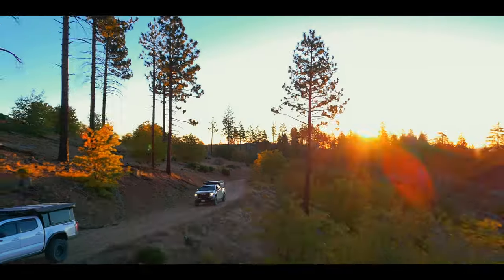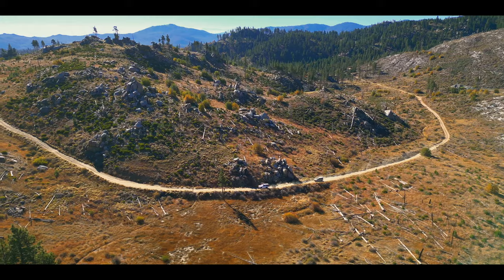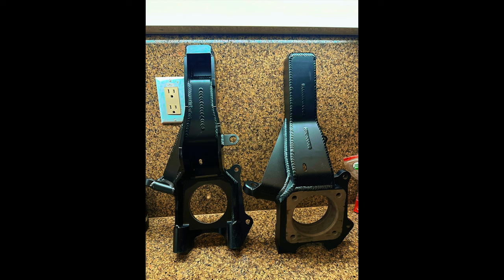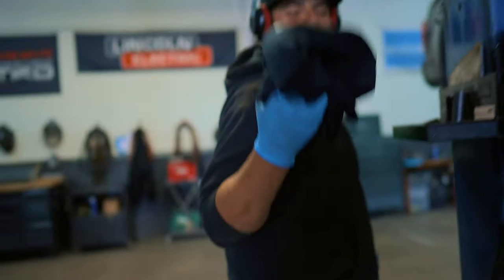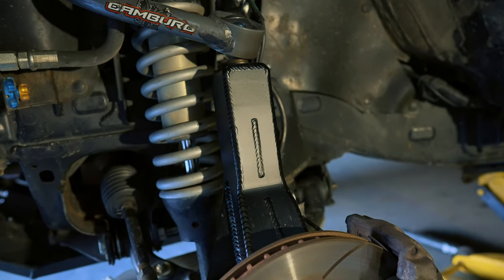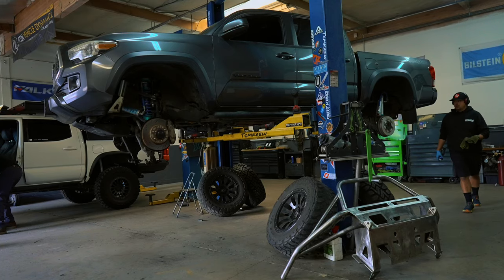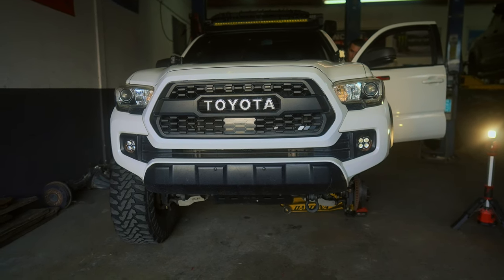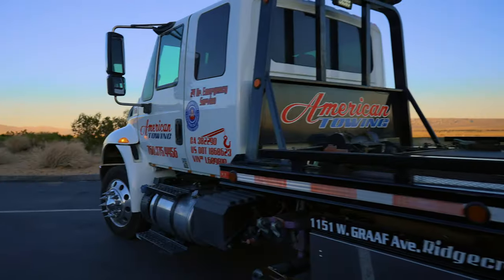Snapped Spindle Left Me STRANDED | Camburg Spindle UPGRADE | Tacoma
I snapped my drivers side spindle on my Tacoma. In this video I show you the strongest spindle on the market. The Camburg Performance Spindle for the Tacoma; Fully fabricated design, CNC machined & welded and Fits 2wd and 4wd trucks. I take my truck to Beast Fab in San Bernardino and they do a fantastic job getting my truck back on the trails again.

The problem with spindle gussets is simply this.The OEM spindles are a forged steel type from factory. Contrary to popular belief, welding gussets to the OEM spindles introduces heat affecting the material surrounding the weld area. Time and time again you see eventual cracking at weld junctions or even critical failures under heavy usage.  I, unfortunately, got to see that up close and personal.

Give Beast Fab a call if you need any work done on your truck at (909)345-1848

Follow Beastfab on Instagram and dont hesitate to reach out for a quote.

CAMPING GEAR WE USE:

Ryobi Blower

SnowPeak Titanium Stove

Scripto Torch Flame Flip Top

Scripto Jet Flame Lighters

Front Runner Camping Chair

Outland Living Firecube Fire-pit

Propane Buddy Heater

Coleman Cooking Stove

THE BEST cooking pans(GreenPan)

FrontRunner Utensil Set

Coleman Propane(4-pack)

RTIC Insulated Water Bottle

LED LANTERN

Sleeping Bags CatsMeow(North-face)

SpareTire TrashBag

Smittybilt 2781 Air Compressor

The Camera I use:

Camera Lens:

Camera Microphone:

Memory card for Camera:

Memory Card for DRONE: